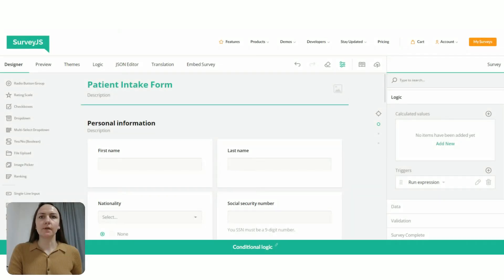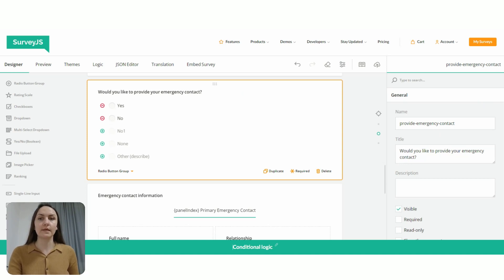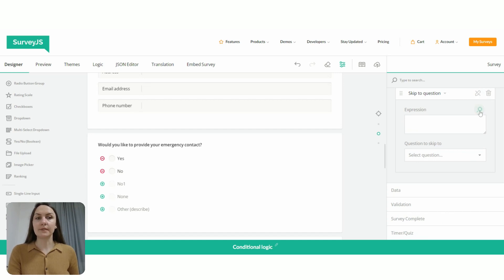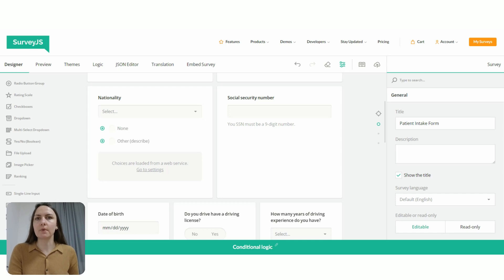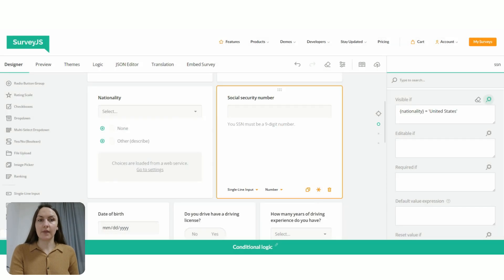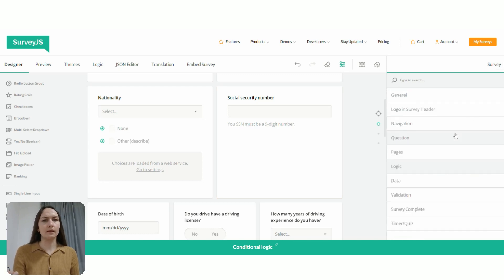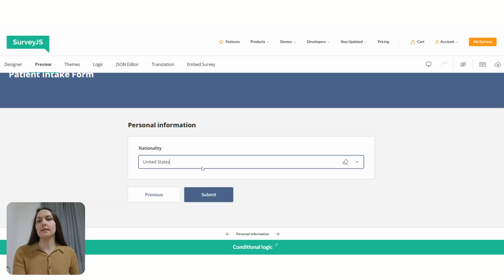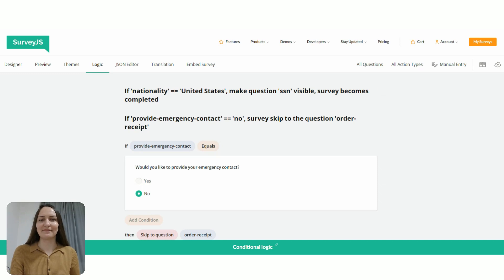Branching Logic in SurveyJS - Open-Source Form Builder with GUI for Conditional Forms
Branching logic, also known as branch logic or form branching, refers to the practice of designing forms that allow you to customize user experiences by directing respondents along different conditional paths based on their responses to preceding questions. With branching logic in place, your form can automatically skip irrelevant questions, reveal or hide certain sections, or even prompt a respondent to the survey completion page.

In this tutorial, we'll explore how to make certain form fields visible based on user responses, skip to a specific question, or prompt a respondent to submit a form if further questions are not relevant to them.

00:00 Introduction
00:55 How to skip questions or form sections based on a user's response
04:25 How to make certain questions in a form visible based on a condition
06:00 How to prompt a respondent to submit a form using the Complete Survey trigger
08:25 GUI for building conditional rules

SurveyJS is a product suite of open-source JavaScript libraries that allow you to build a robust form management system, fully integrated into your IT infrastructure. You can create and easily modify multiple JSON-based forms in a no-code editor, render them in your application, collect responses from users, and maintain full control over the data flow. These libraries do not directly interact with server code or databases, and are compatible with the most popular JavaScript frameworks, such as React, Angular, Vue.js, jQuery, Knockout, and more. But that's not all – with SurveyJS, you can also simplify survey data analysis using interactive and customizable data dashboards or render your surveys and forms as editable PDF files in a browser.